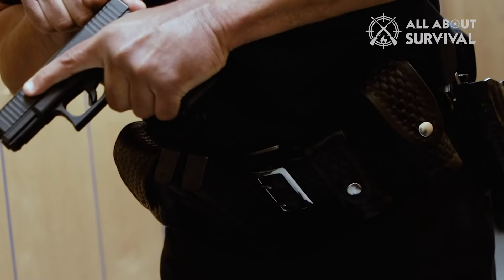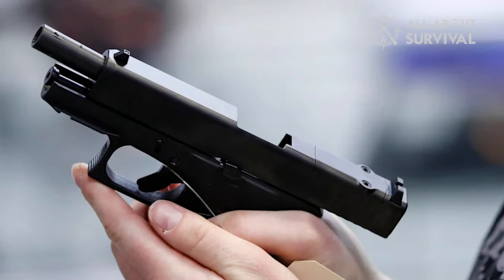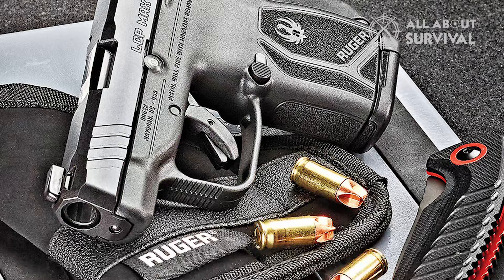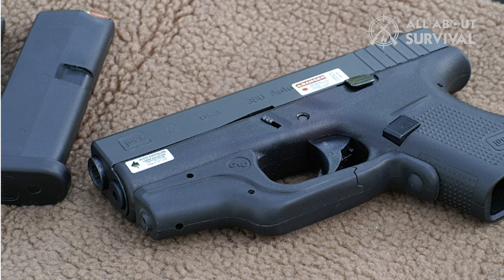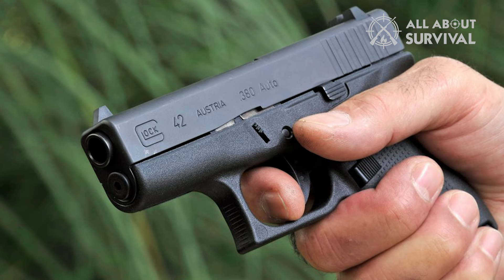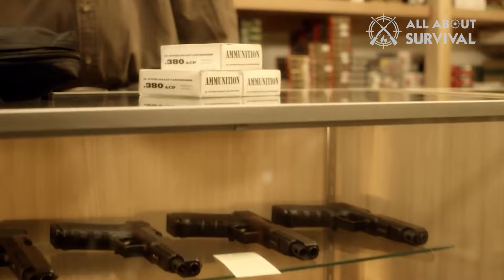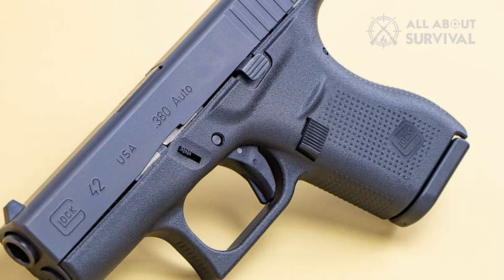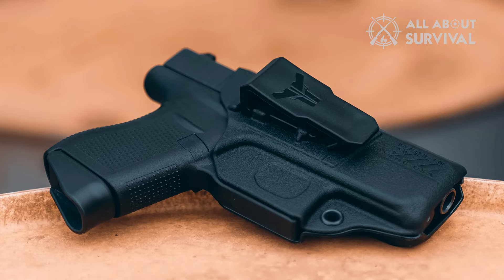Glock 42.. What NO ONE is telling you!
In this video, I'll give you my thoughts on the Glock 42! I'll walk you through, the key features, and my thoughts on the pros and cons of Glock 42.

(Amazon)

Hope you enjoyed my Glock 42.. What NO ONE is telling you! Video.

All About Survival is a participant in the Amazon Services LLC Associates Program, an affiliate advertising program designed to provide a means for sites to earn advertising fees by advertising and linking to Amazon.com. As an Amazon Associate, I earn from qualifying purchases.